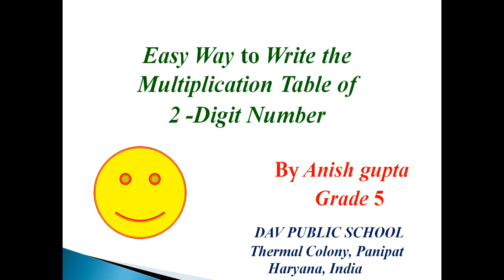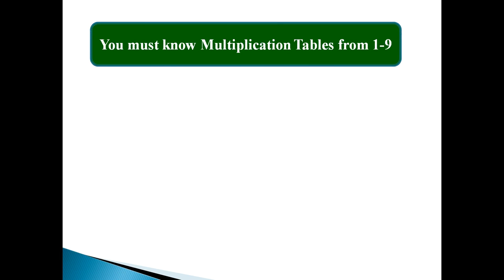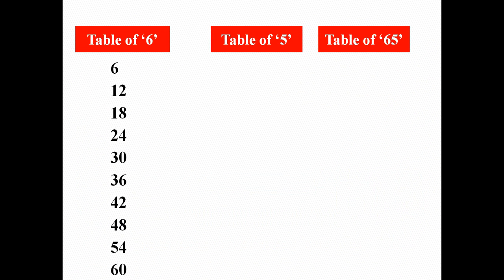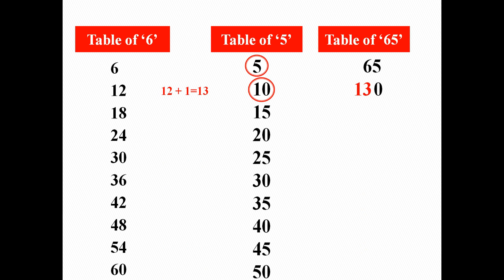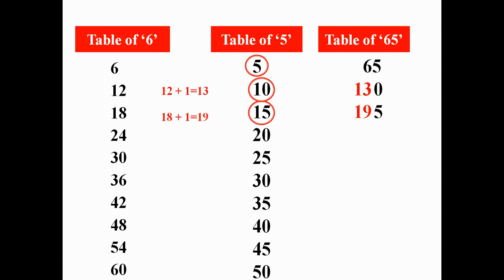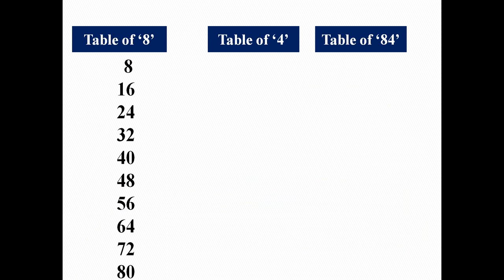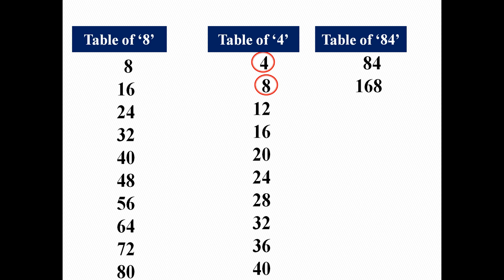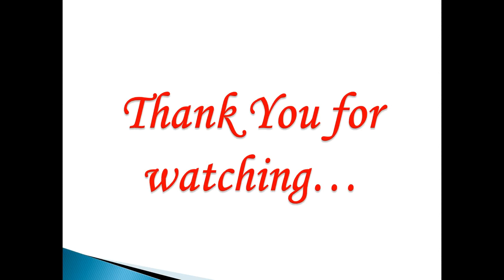Easy Way to Write Multiplication Table of a Two Digit Number - Anish Gupta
Video created by a 5th grader studying at DAV Thermal Public School in Panipat, Haryana, India: Anish Gupta.